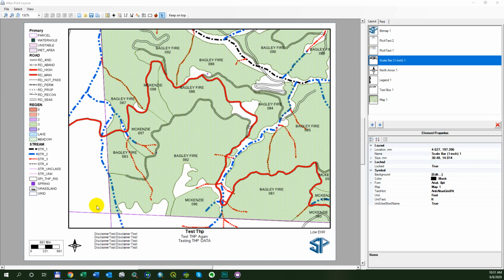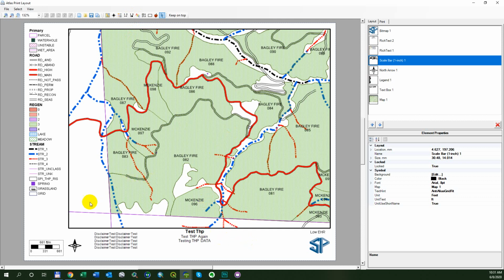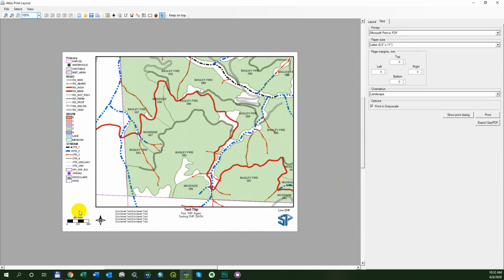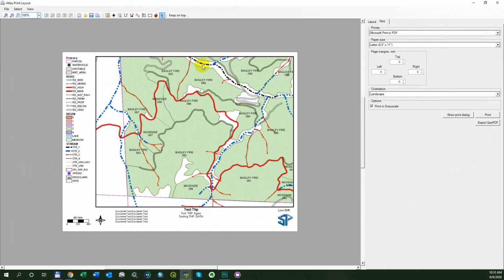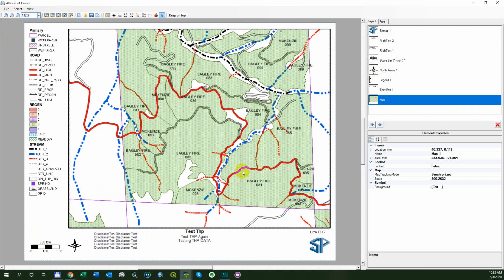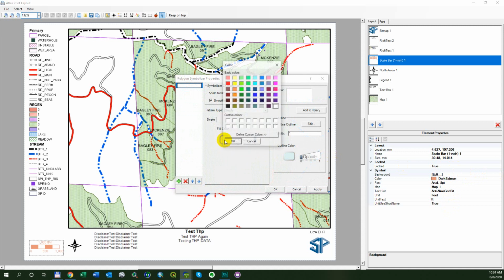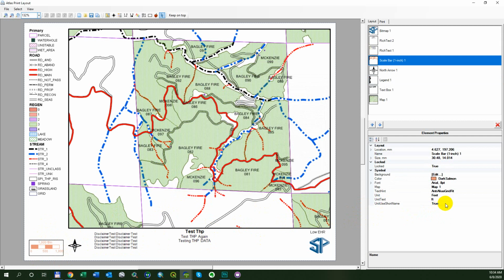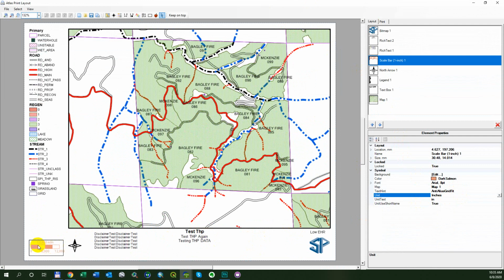Special Scale Bar Layout Element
This video covers all aspects of the Special Scale Bar Layout Element.